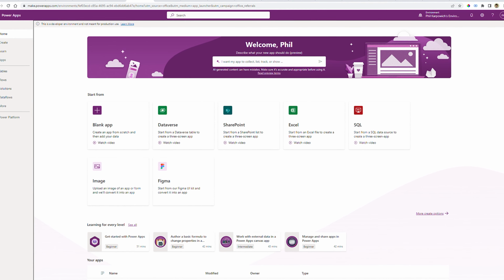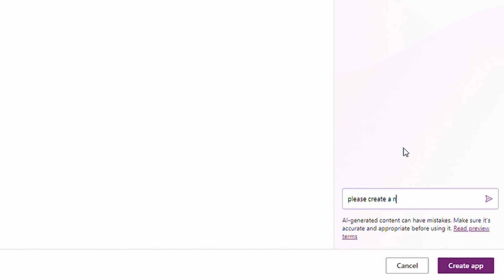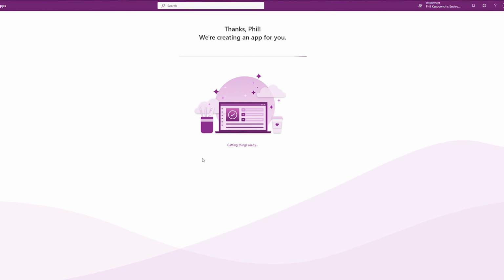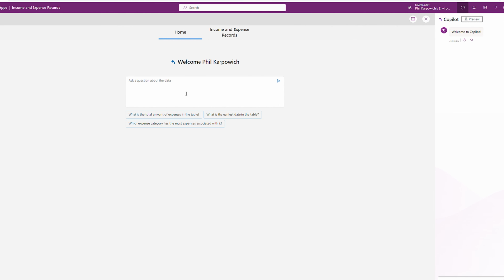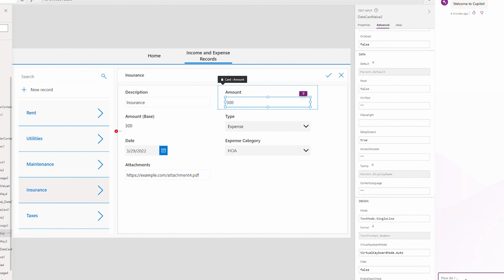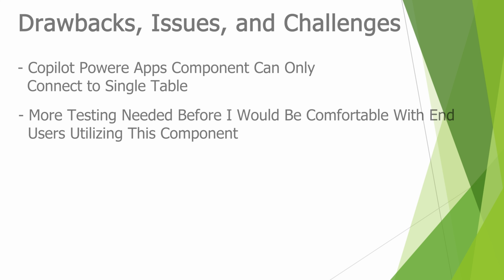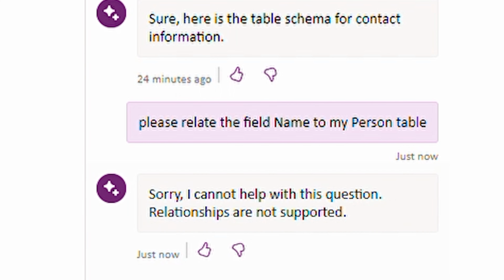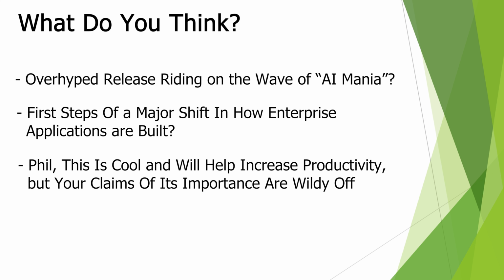CoPilot for PowerApps - Is Microsoft's AI App Development a Game Changer?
In this video, I demonstrate how Copilot for Power Apps works and share my thoughts on its current limitations and potential future developments. As a seasoned Power Apps developer, I was excited to try out Copilot and see how it could enhance my productivity and efficiency.

In this, I will show:

- How to use the Copilot Prompt to create a New Canvas Application with only plain English text.
- How to use the Copilot Features to Create and Update Databases
- How the Copilot Power Apps Component can be used to query your database
- And why I think this release is only the first step in changing how enterprise application development is done.

If you're interested in trying out Copilot for yourself, I also show you how to set up the Power Apps preview in your own environment. You can follow the steps outlined in this Microsoft Learn article

I'm always happy to connect with fellow Power Apps enthusiasts and discuss the latest developments in the field.